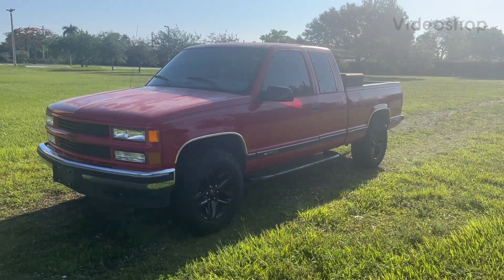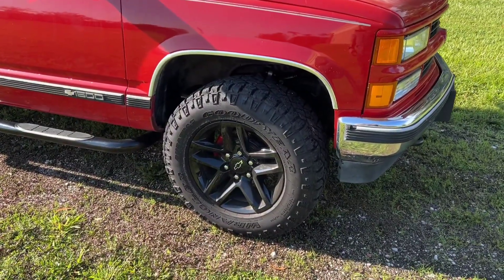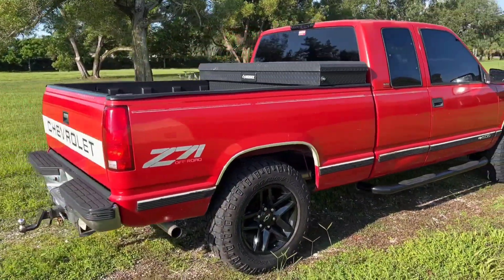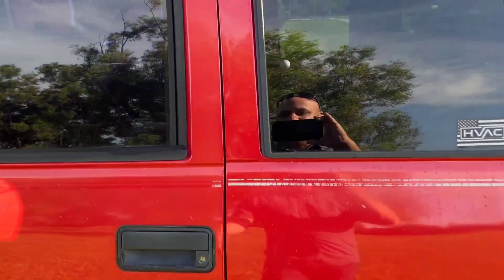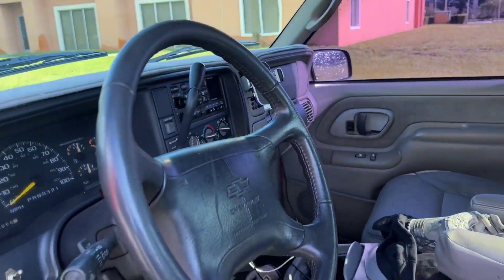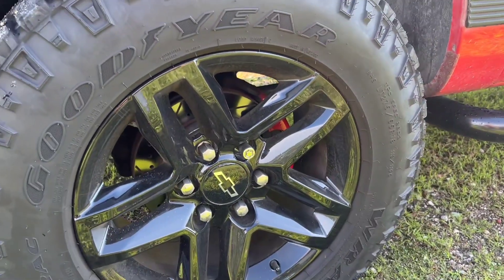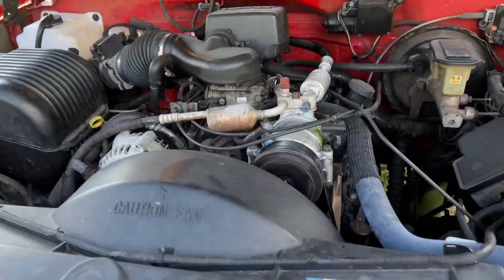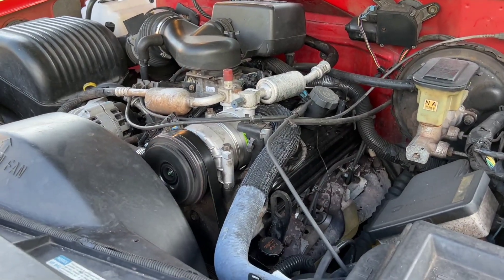PIB'S SUBSCRIBER RIDES! Today we are looking at this 1997 Chevrolet Silverado Z71 truck! Nice truck!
This is a cool truck! I like the upgrades and the wheels!